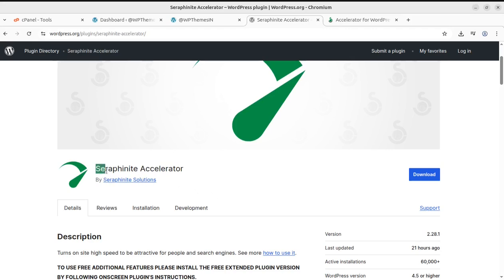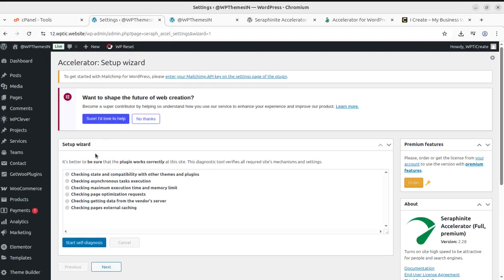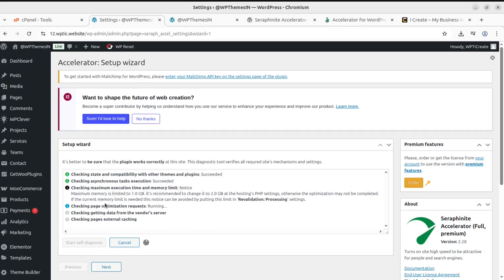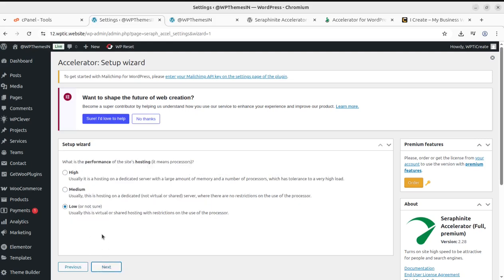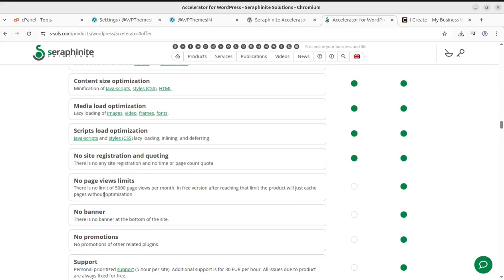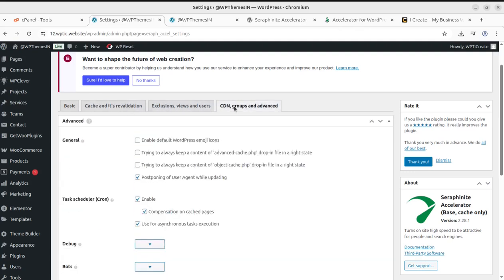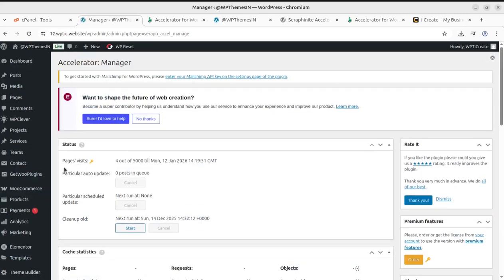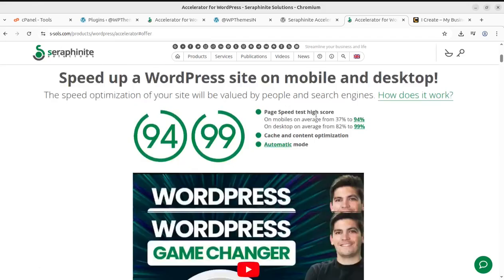Speed up a WordPress site on mobile and desktop! | Works just after installation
Is your WordPress site running slow on mobile devices? In this video, we explore a powerful Accelerator plugin designed to turn on high-speed performance for both users and search engines.

Whether you are running a simple blog, an online course, or a WooCommerce store, effective caching is essential for SEO rankings. We cover how this tool handles everything from file caching and brute force protection to smart revalidation that minimizes server resource usage.

🚀 **High-Performance Caching**
*   **Fastest Cache Engine:** A file cache engine optimized for maximum speed.
*   **Smart Revalidation:** Updates content while using minimum server resources (Lazy Revalidation).
*   **Device Separation:** Serves different cache data for mobile vs. desktop environments.

🛡️ **Security & Stability**
*   **High Load Tolerance:** Keeps your site stable during traffic spikes.
*   **Brute Force Protection:** Secures cached user sessions.

⚡ **Content Optimization**
*   **Minification:** Reduces size of HTML, CSS, and JavaScript.
*   **Advanced Compression:** Supports GZip, Deflate, Brotli, and more to decrease storage occupation.
*   **Lazy Loading:** Delays loading of images, videos, frames, and fonts until users scroll to them.

🛒 **Dynamic & eCommerce Features**
*   **User Cache:** Smart caching for logged-in users (perfect for Shopping Carts and LMS).
*   **Multiple CDN Support:** Balances load across CDNs to decrease costs.
*   **HTML Error Correction:** Automatically manages unescaped scripts and lost tags.

**Note on Free vs. Premium:**
The free version offers incredible features but includes a limit of 5,000 optimized page views per month (caching continues without optimization after this limit). We discuss if the premium upgrade is worth it for high-traffic sites to remove banners and limits.